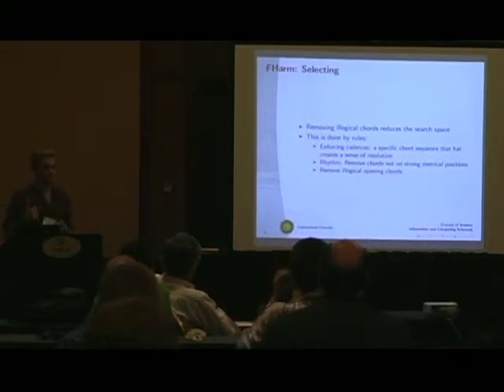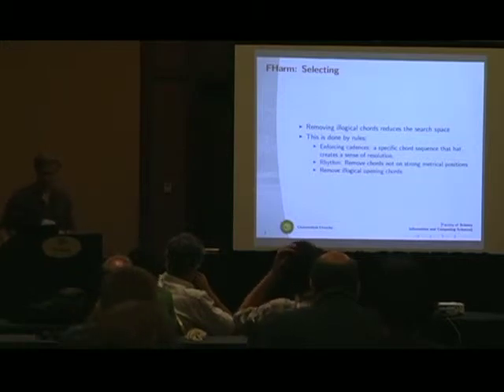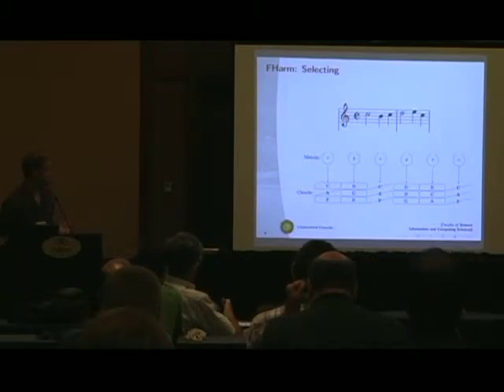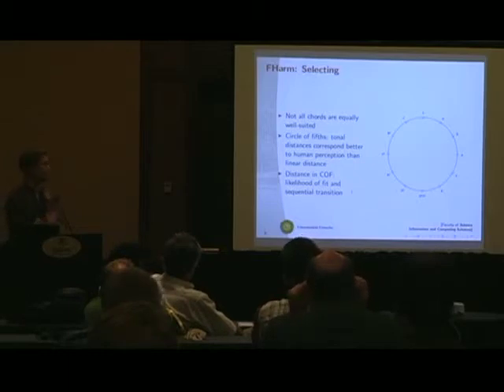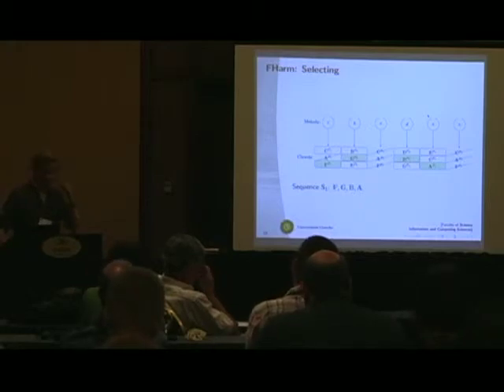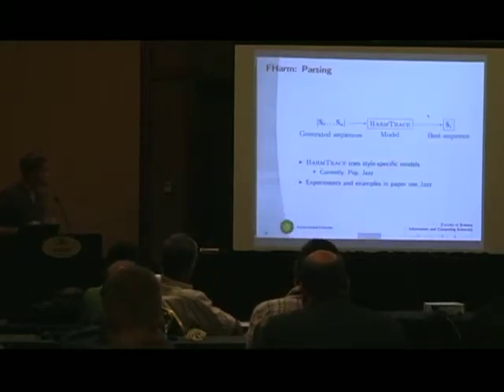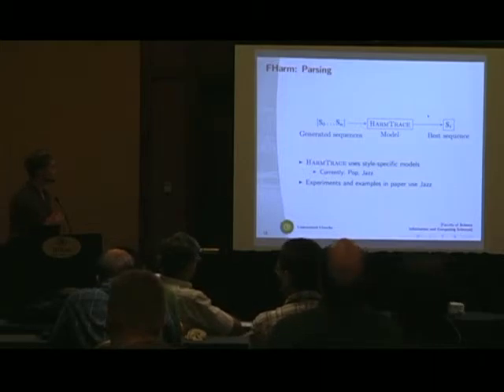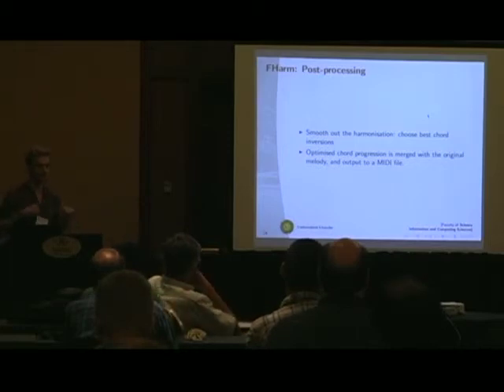FARM 2013: Hendrik Vincent Koops: Functional Approach To Automatic Melody Harmonisation